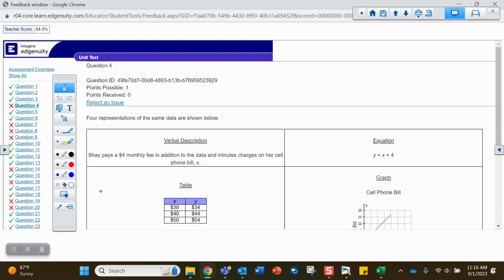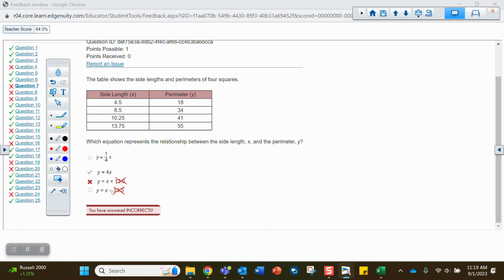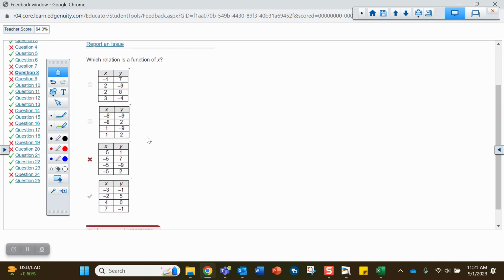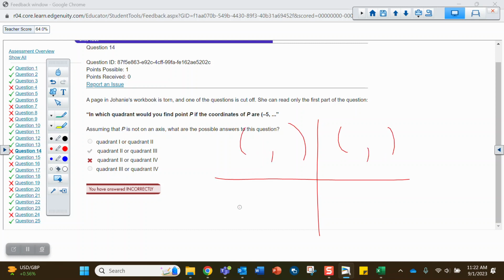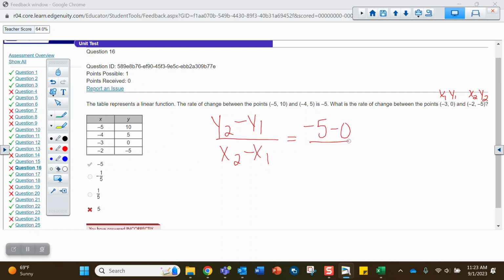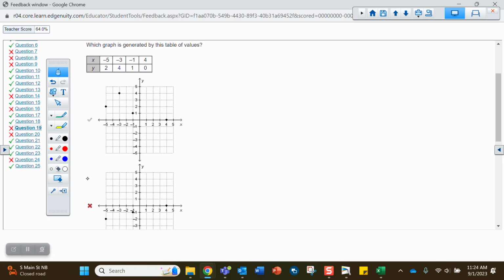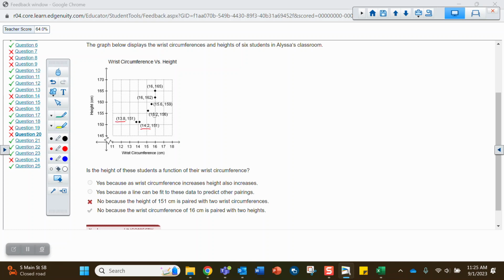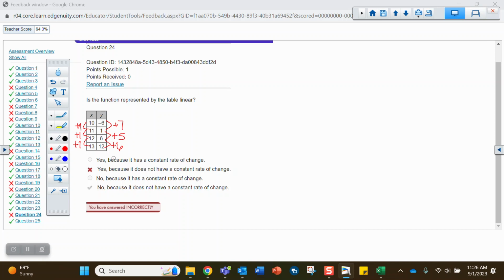Input Output Relationships Test